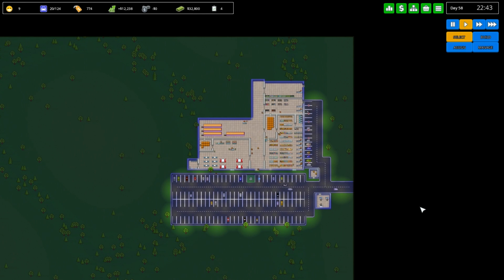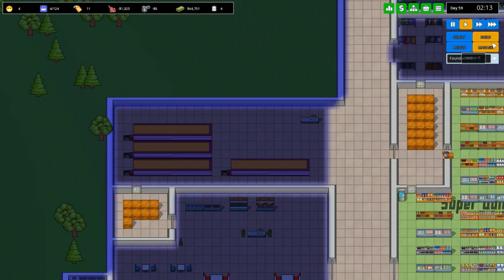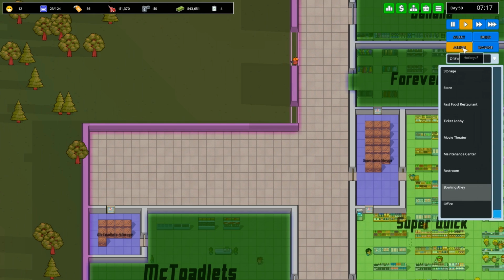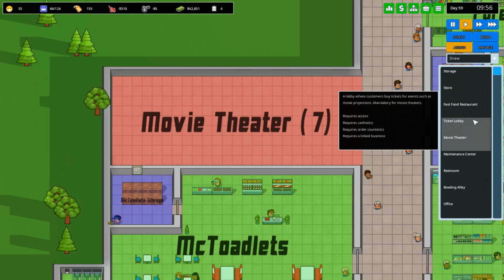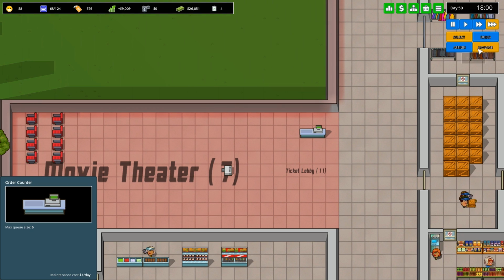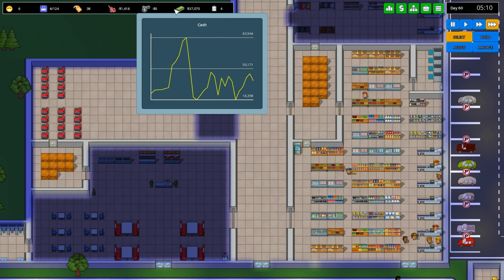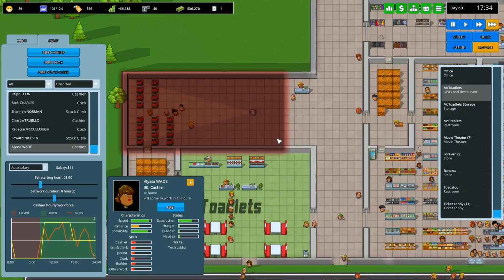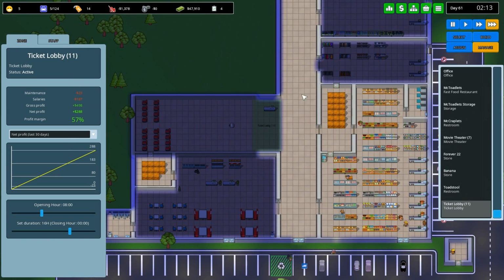Another Brick in the Mall - Part 19 - MOVIES!!!!!!!!!!!!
Replacing the bowling ally with a movie theater!

In Another Brick in the Mall, you design, build and manage a giant shopping center. Open shops, supermarkets, restaurants, movie theaters, bowling alleys and more. Hire and manage the best staff for the job and milk your customers for all they're worth!